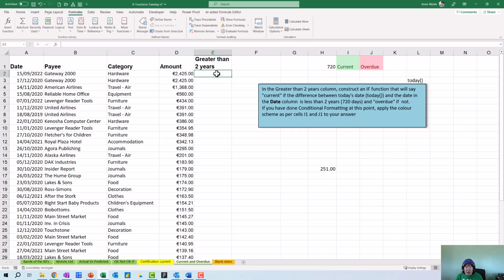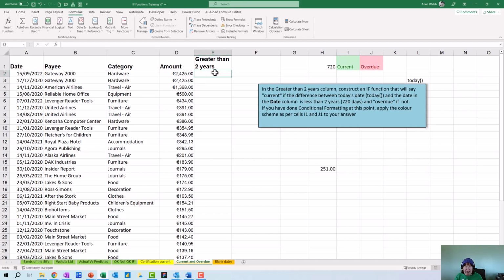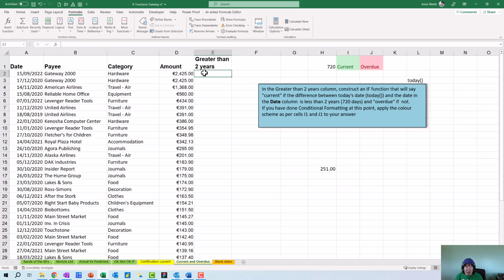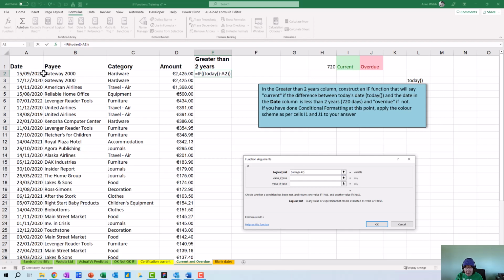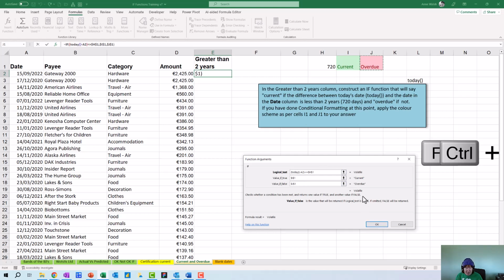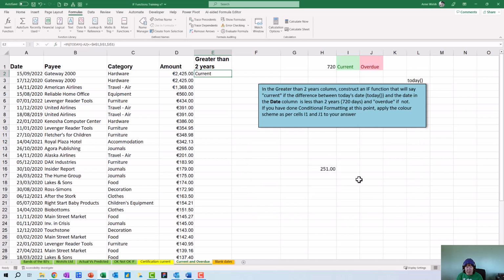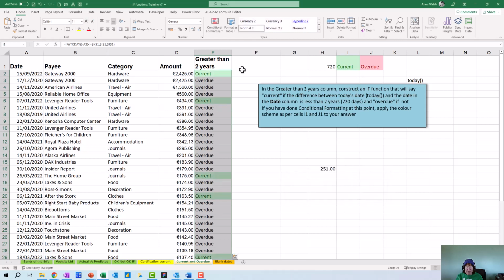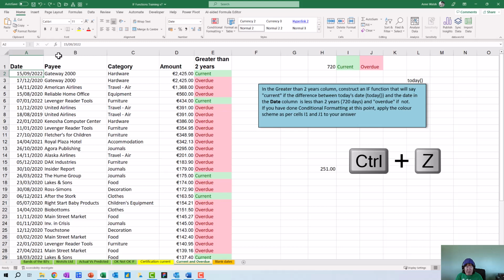How to show current and overdue dates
This video shows you how to identify records that are within 720 days (2 years) of today's date so you can identify what is current and overdue